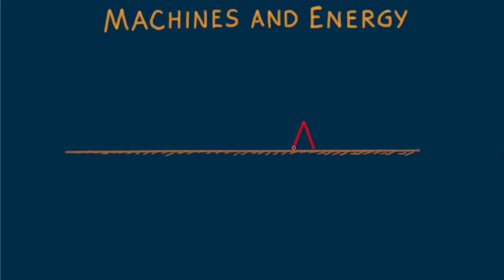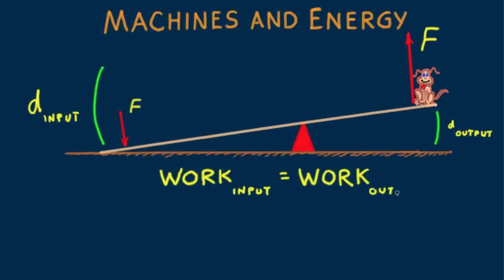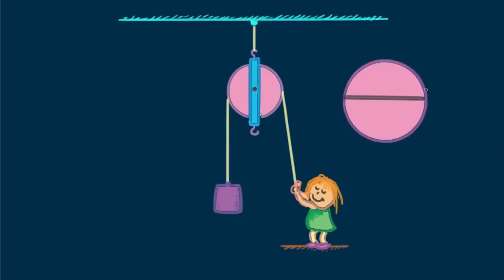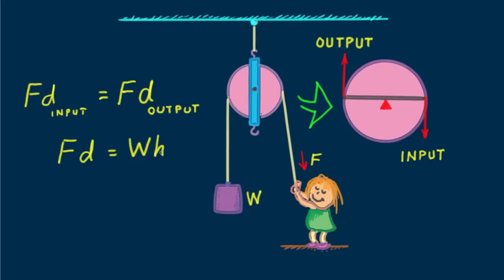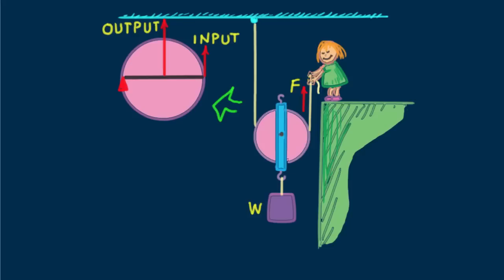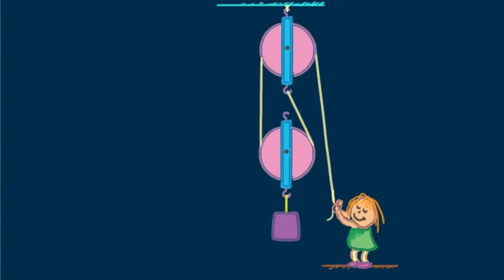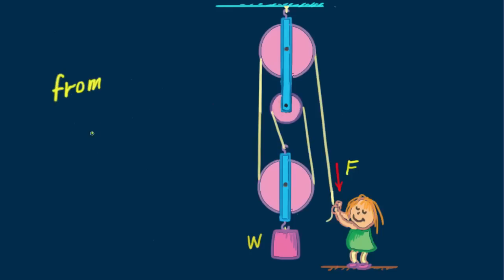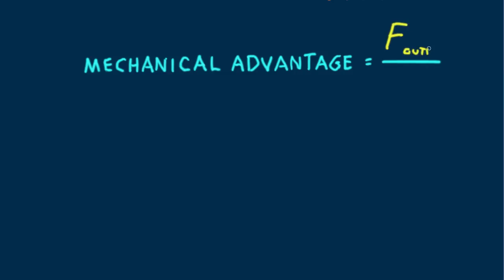Hewitt-Drew-it! PHYSICS 34. Machines and Energy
Paul shows how a simple lever lifts a load, and how Nellie Newton lifts loads with a pulley systems.